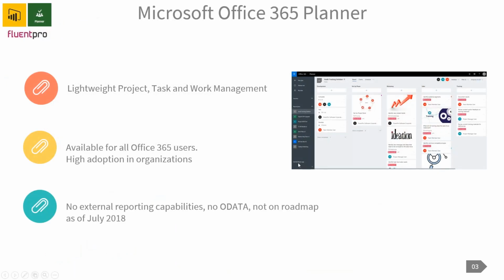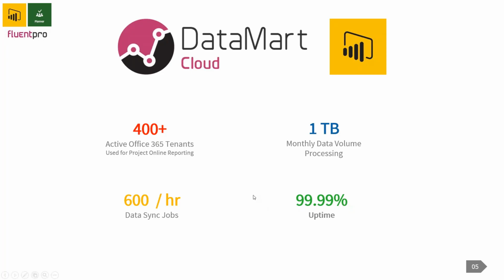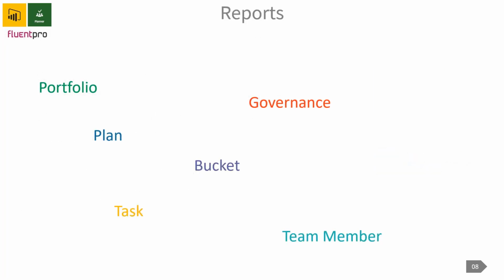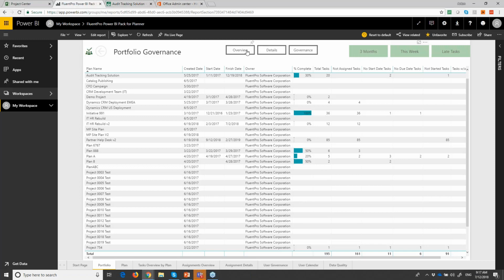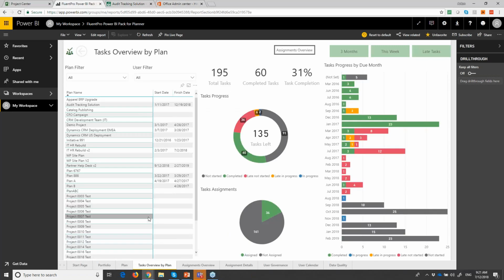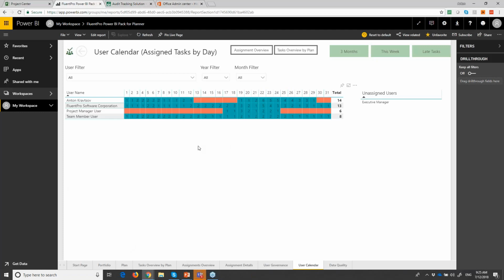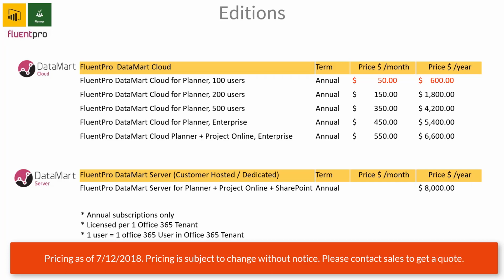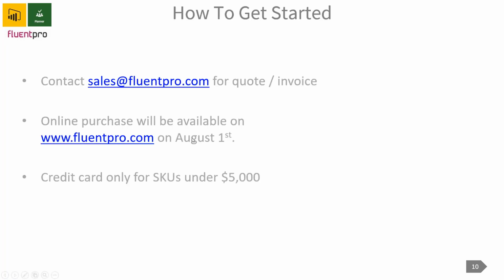FluentPro Power BI Reporting for Microsoft Planner | Webinar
Watch a webinar to learn how organizations can start using Microsoft Power BI to report on plans in Microsoft Office 365 Planner. July 12th, 2018.

If you are looking for a solution to connect Planner and Power BI, you should look into FluentPro Datamart and Power BI Pack for Microsoft Planner that offers over 20 insightful reports to let you get the most out of your Planner data.

In this webinar we discussed:
- how to connect your Planner to Datamart and Power BI
- how to manage Planner data displayed in the reports
- the value of each report for an executive
- how to customize reports to your convenience